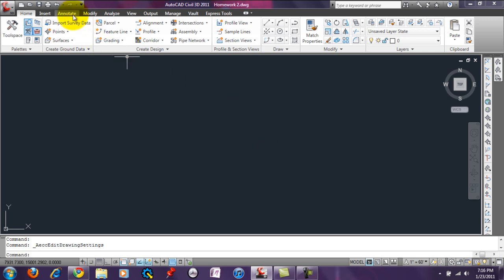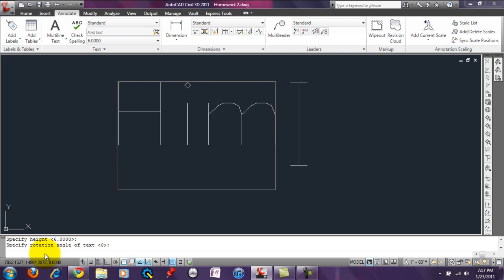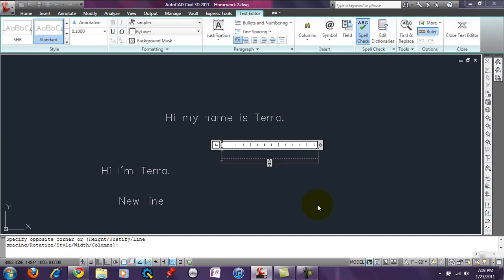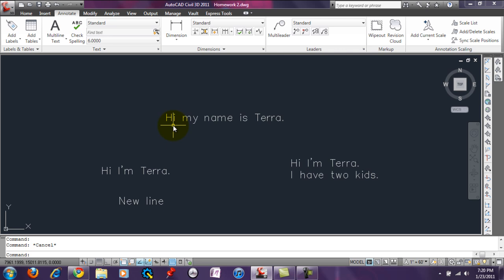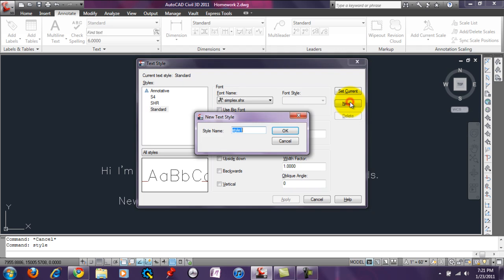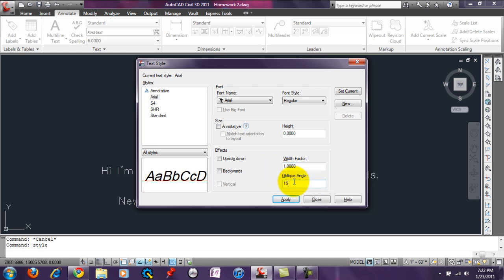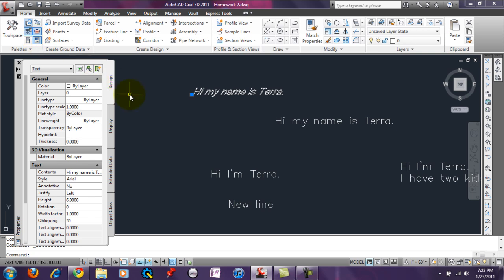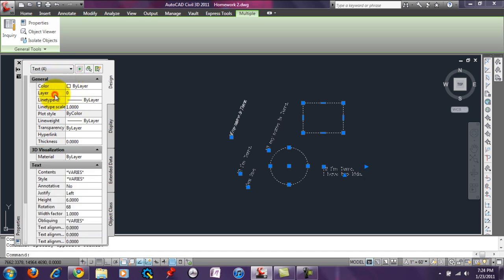Tutorial 7 Text